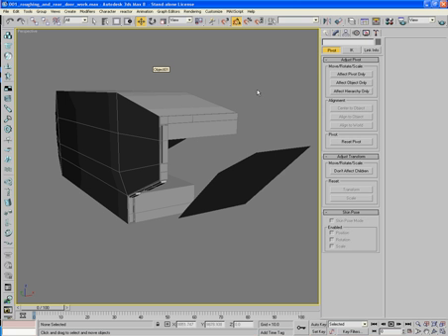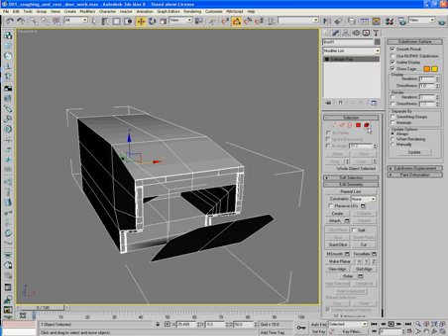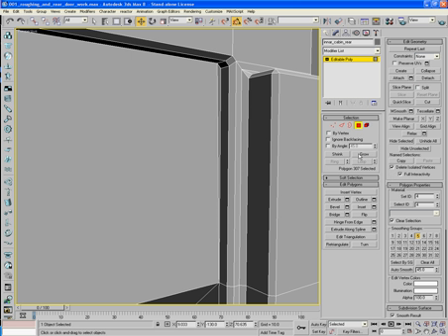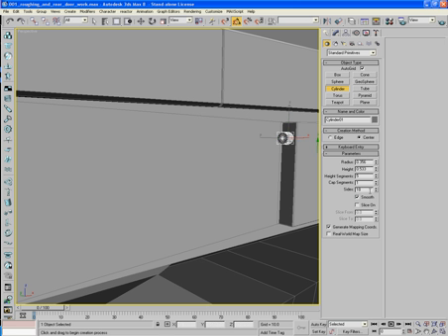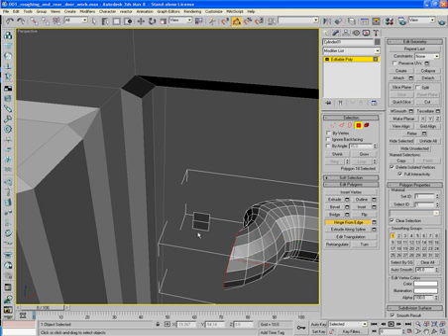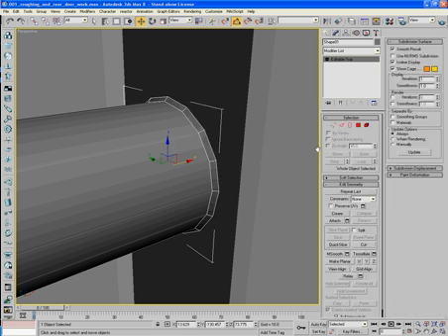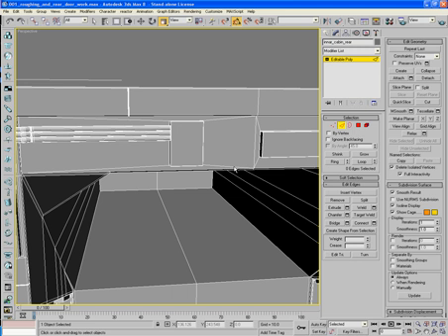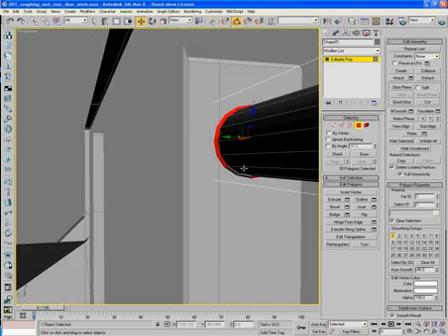03 rear exit detailing 1